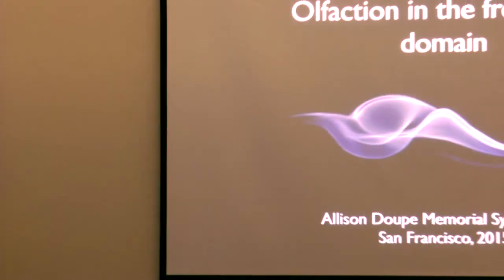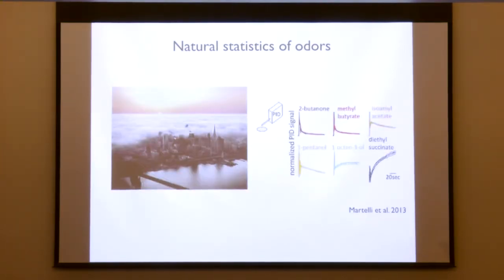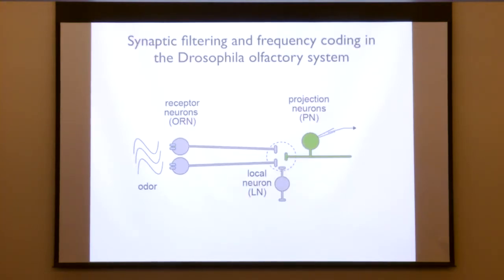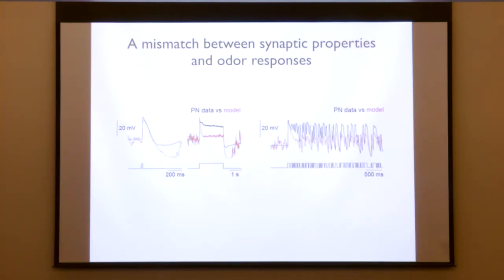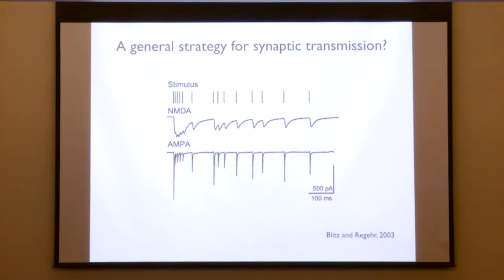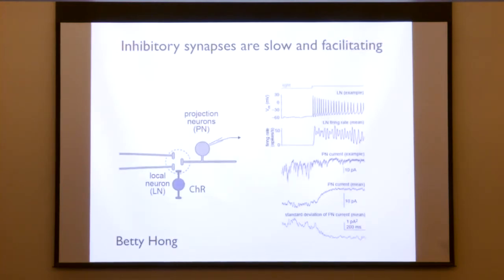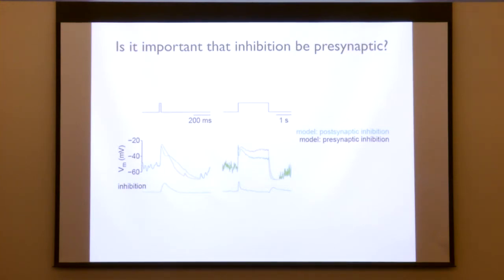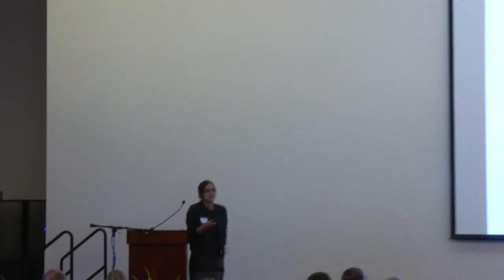Allison J. Doupe Memorial Symposium - Katherine Nagel, PhD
New York University's Katherine Nagel, PhD, speaks at the Allison J. Doupe Memorial Symposium.